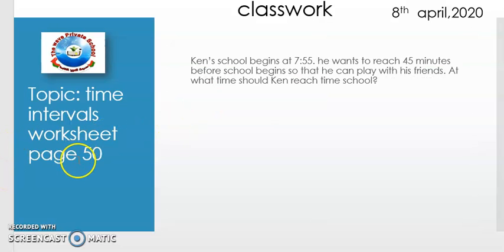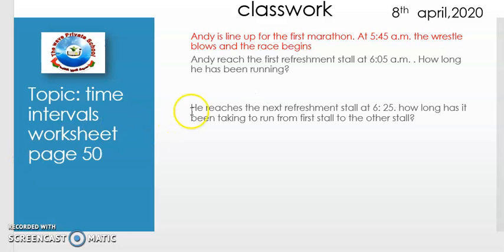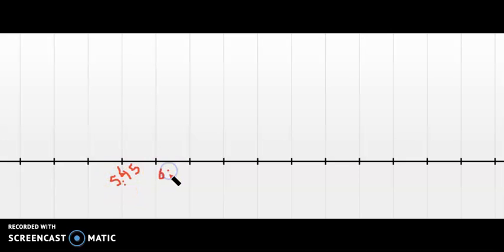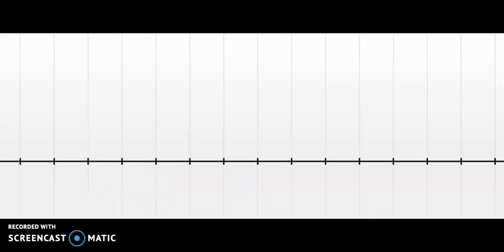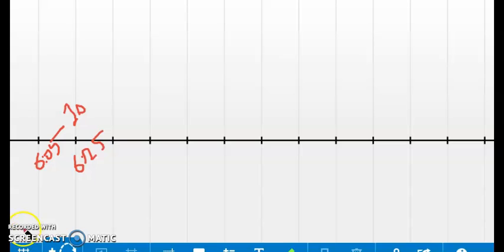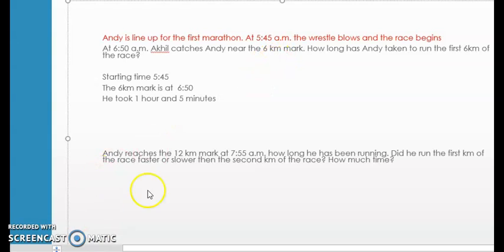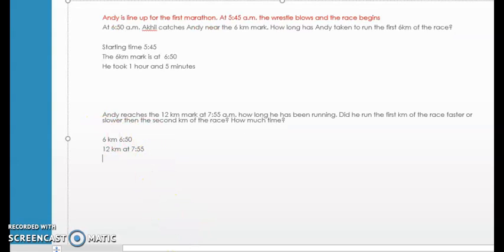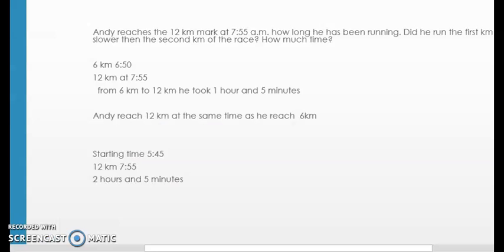grade 6 video 4 part 2 math